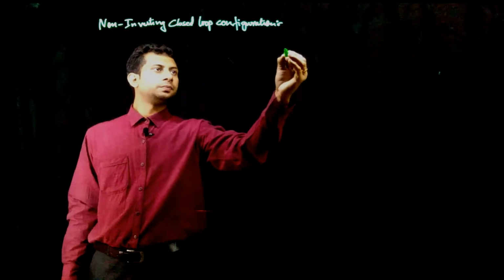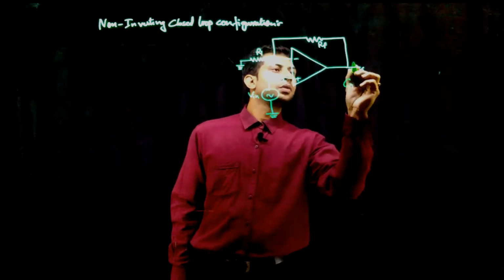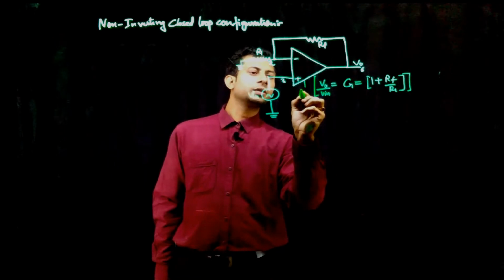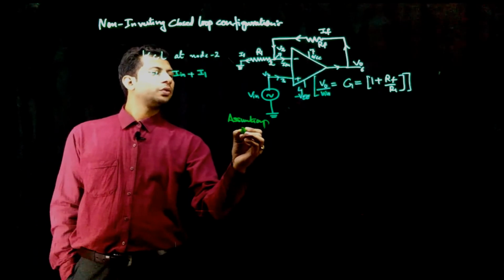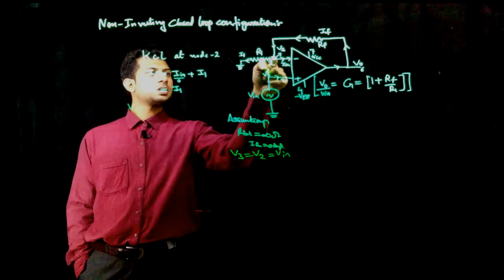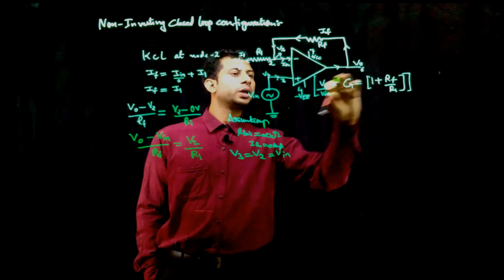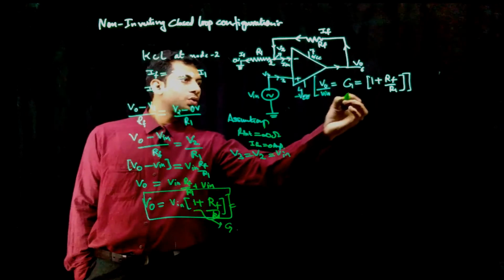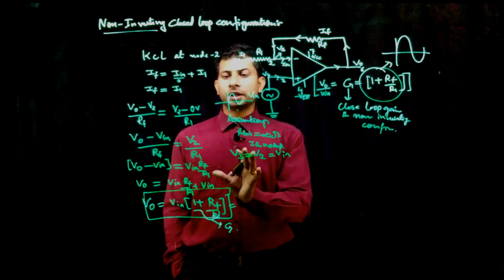Closed Loop gain of non Inverting Amplifier Derivation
Derivation of parameters of Non Inverting Operational Amplifier